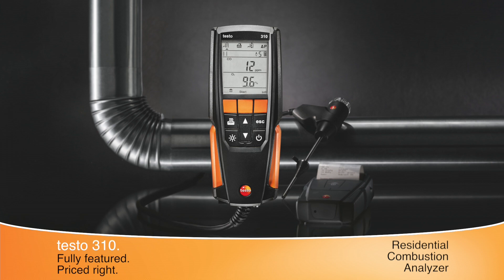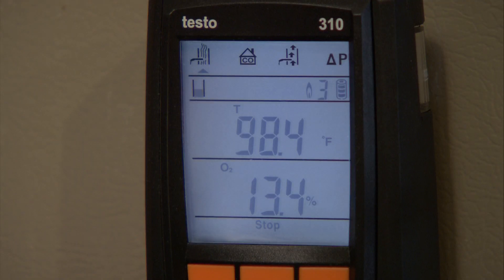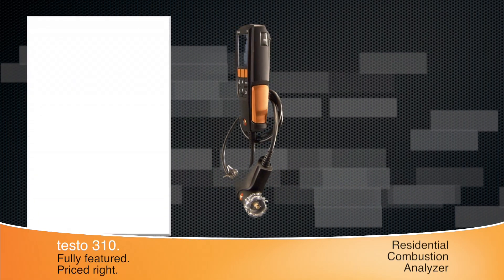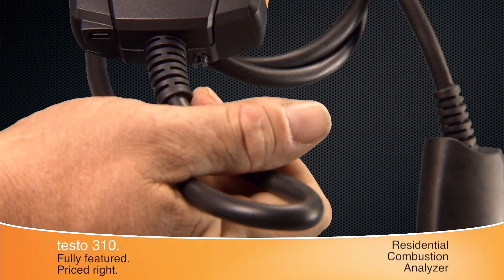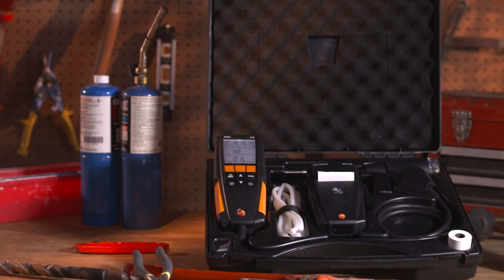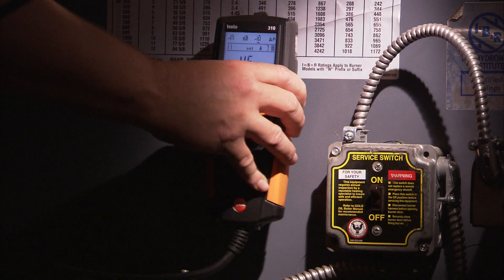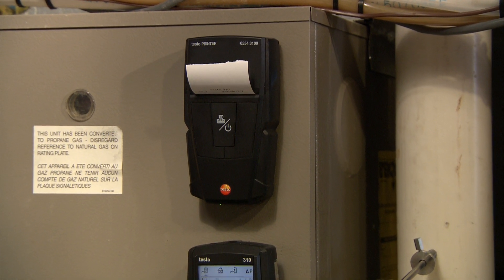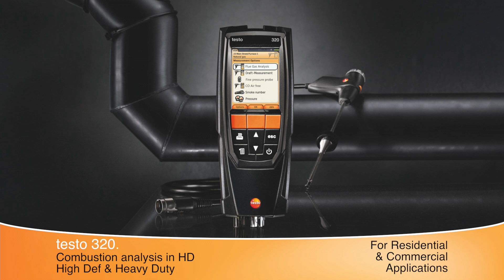Testo 310 Residential Combustion Analyzer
The testo 310 residential combustion analyzer represents a new class of instruments for Testo and provides exceptional value and expanded capabilities in combustion testing. The 310 sets a new standard in reliable combustion tuning with its rugged housing, simple design and advanced sensor technology.